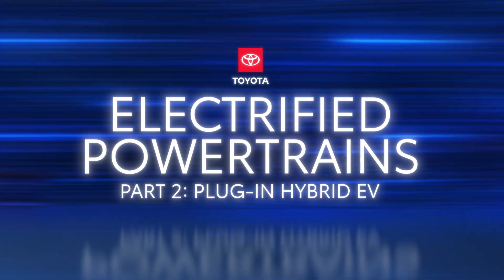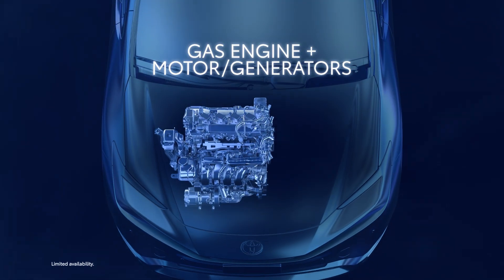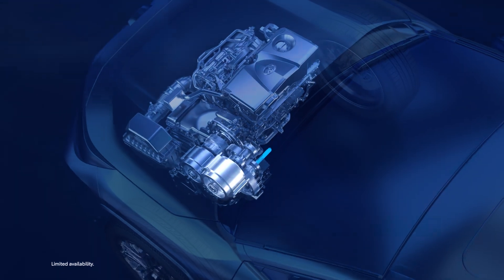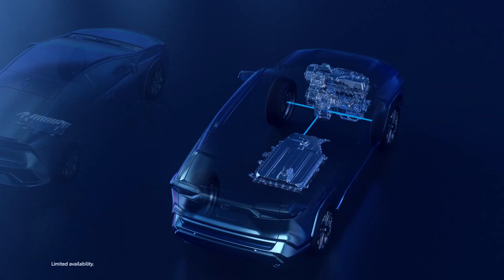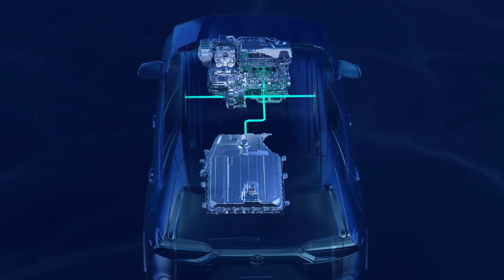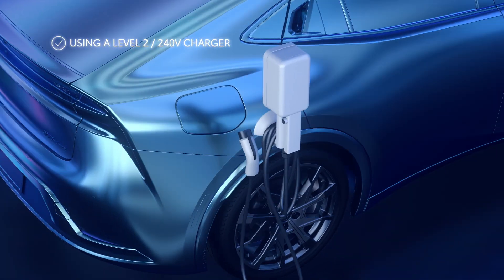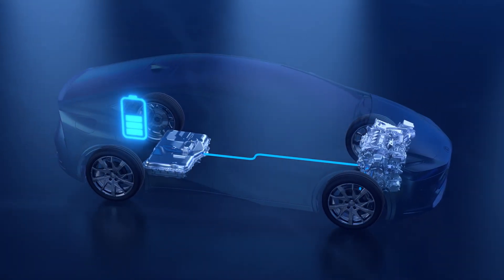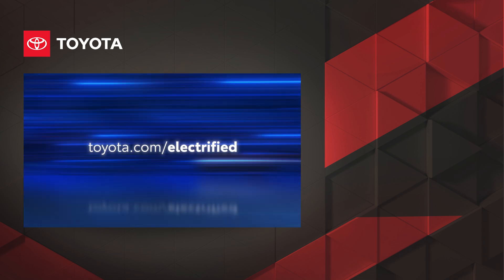How Does a Prime Plug-In Hybrid Work? | Electrified Powertrains Part 2 | Toyota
The Toyota Prius pioneered electrified mobility when it was first introduced, and today Toyota offers an electrified vehicle to fit any consumer, including plug-in hybrids or prime vehicles. Let's find out how the prime powertrain functions. ▶Learn about Toyota's EV vehicles

00:00 What Is a Plug-In Hybrid Prime?
00:33 How Does the Plug-In Hybrid Differ from EV Hybrids?
01:39 Advantages of the Battery Capacity in a Toyota Hybrid EV System
03:03 How Do You Charge the Plug-In Hybrid Prime?
04:25 Why is the Prime Plug-In Hybrid the Ultimate Choice?

Current Toyota Prime Vehicles: Toyota Prius Prime, Toyota RAV4 Prime

Let's learn about Prime Plug-In Hybrids in this new series, Electrified Powertrains.